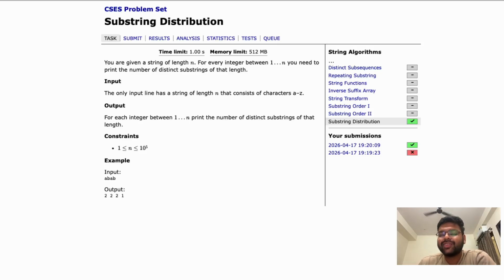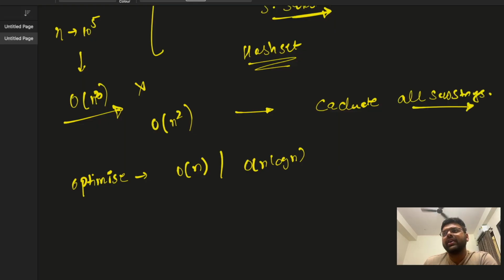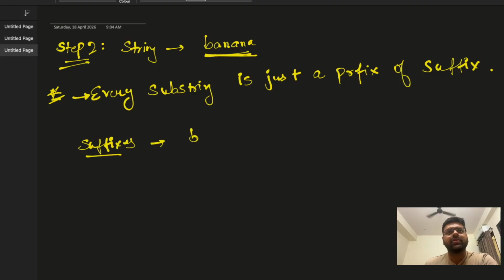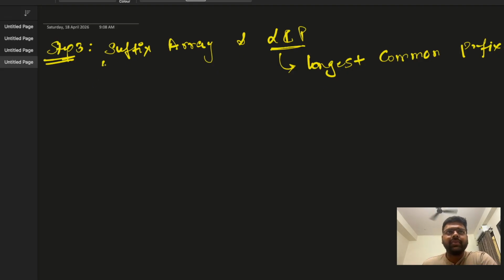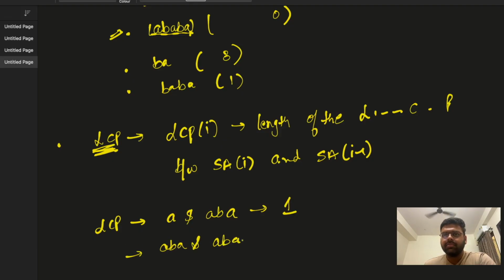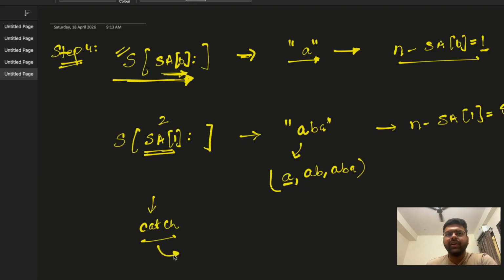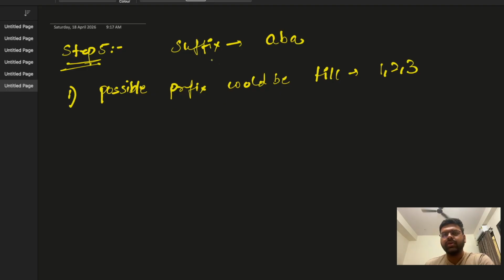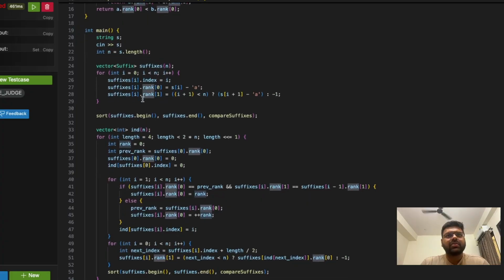Substring Distribution CSES | Suffix Array + LCP + Difference Array Trick Explained (O(n log n))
🔢 Substring Distribution CSES — Full Solution Explained

In this video, we crack Substring Distribution — using a powerful combination of Suffix Arrays, LCP Arrays, and the Difference Array trick. If you've ever struggled with counting distinct substrings efficiently, this video is for you.

🧠 WHAT YOU'LL LEARN
✅ Why every substring is a prefix of a suffix
✅ How to build a Suffix Array in O(n log n)
✅ How the LCP Array tells us how many substrings are duplicates
✅ How to compute distinct substrings per length using a Difference Array
✅ How prefix sums give us the final count for every length k

💡 SOLUTION LOGIC (End-to-End)
1️⃣ Core Idea — Every distinct substring of a string is a unique prefix of some suffix. We count them grouped by length.
2️⃣ Build the Tools — Construct the Suffix Array and LCP Array in O(n log n).
3️⃣ Count New Substrings — For each suffix SA[i], it introduces unique substrings in the length range [LCP[i]+1, n−SA[I]].
4️⃣ Difference Array — Represent these ranges with delta[L]++ and delta[R+1]−− for O(n) total range updates.
5️⃣ Prefix Sum — The prefix sum of the delta array gives the count of distinct substrings of each length k.

Overall Time Complexity: O(n log n) — fast enough for all CSES constraints.